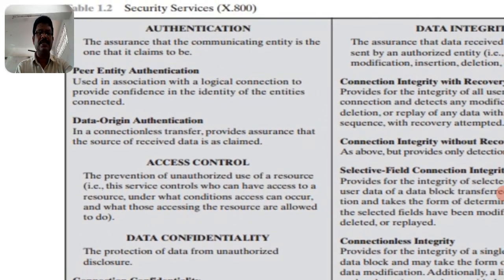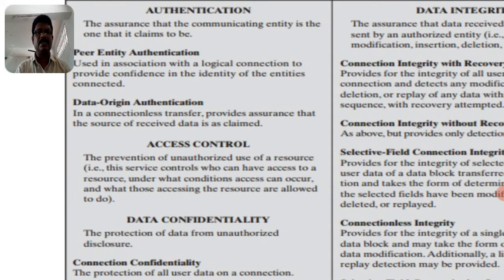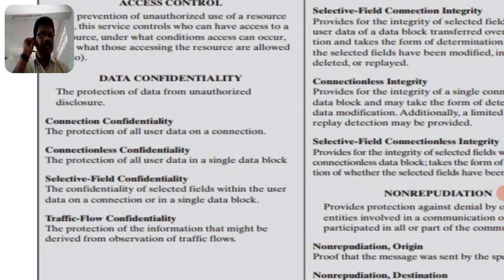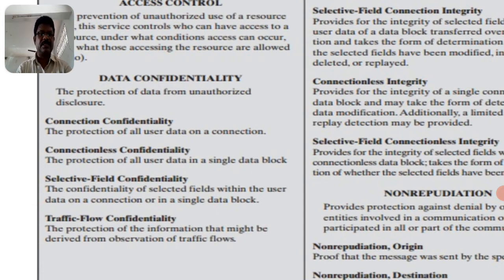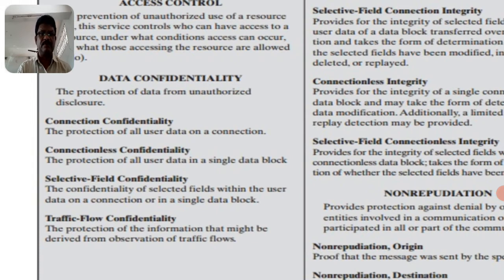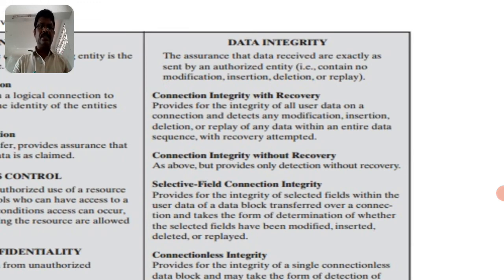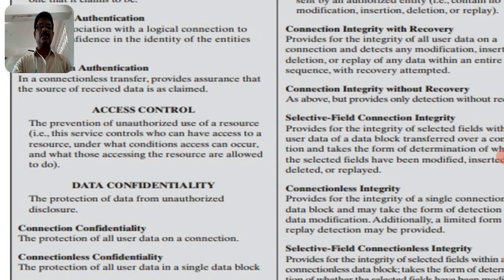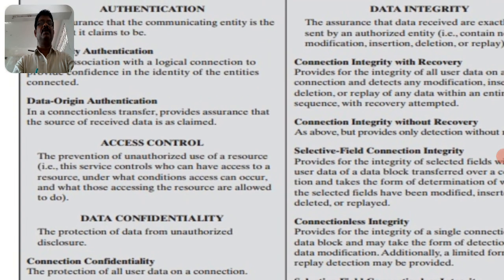CNS: UNIT1: Security services